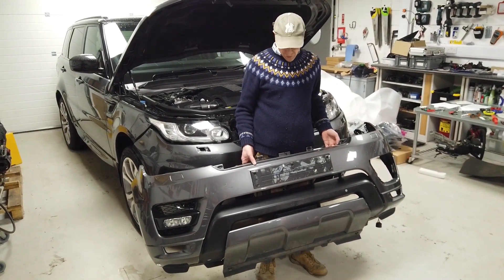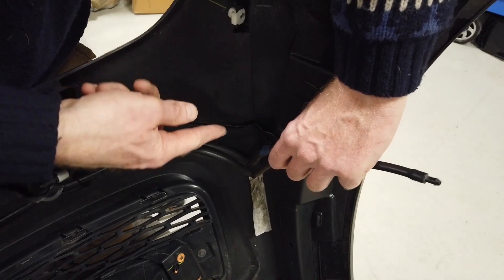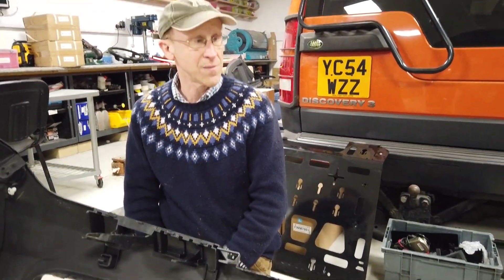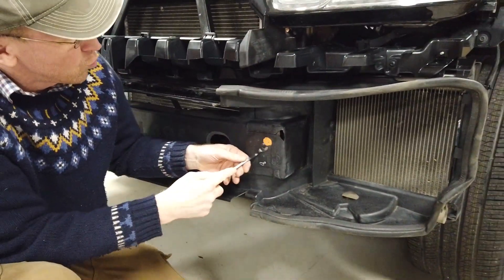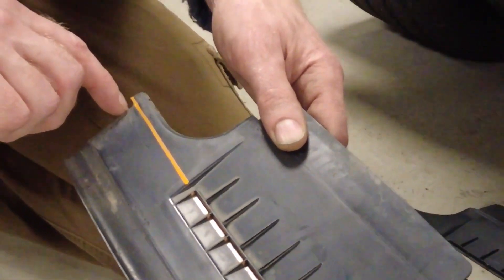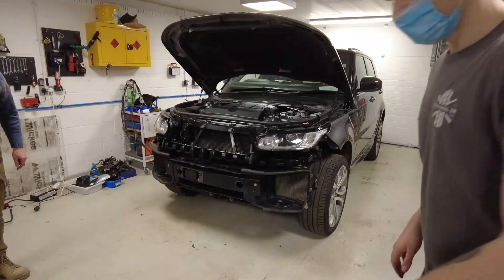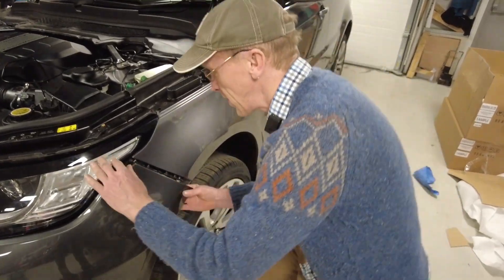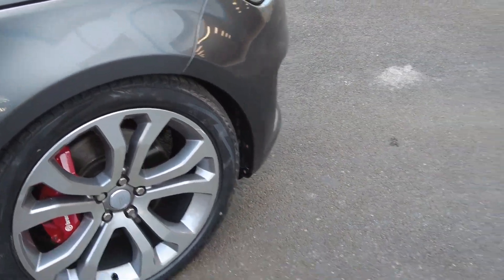Range Rover Sport L494 2015 Front Bumper Fitting Guidance for SVR Bumper (genuine)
In this video we show how to fit the Range Rover Sport SVR front bumper bodykit to the standard Range Rover Sport L494. This should be done with genuine Land Rover parts.